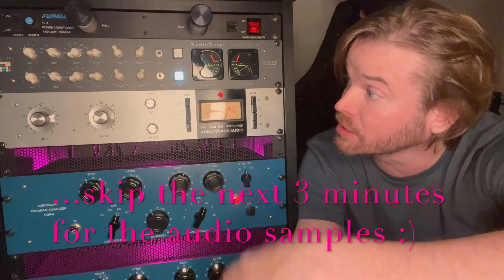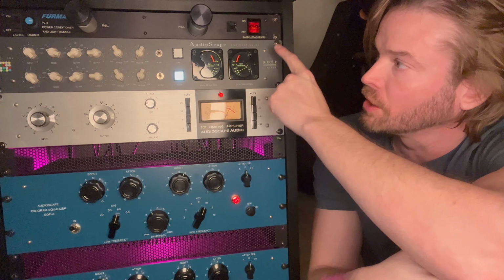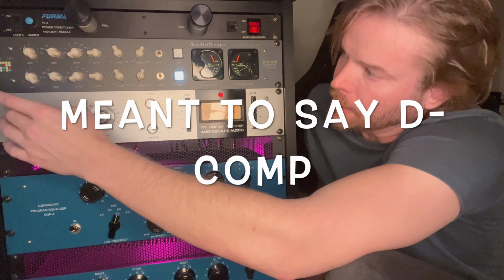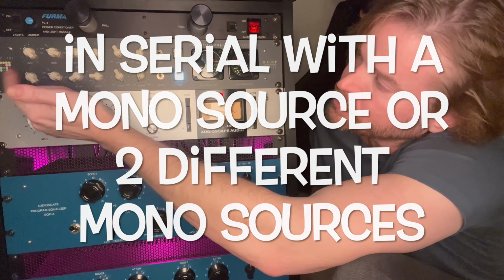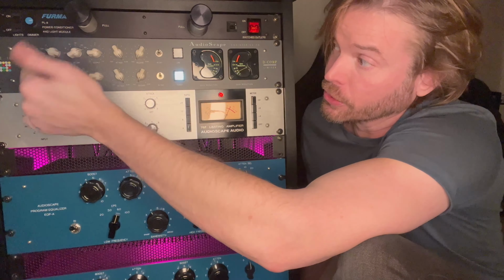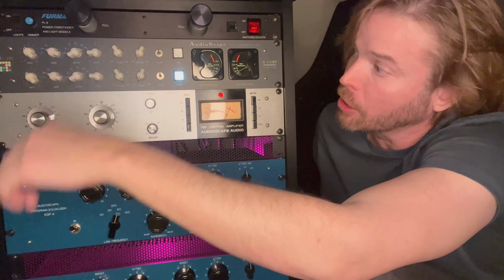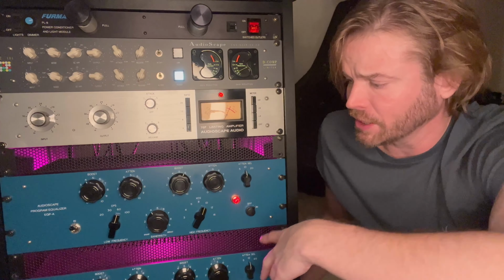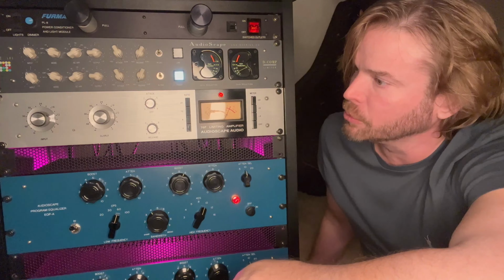Audioscape D-comp and EQP-A's work their magic on some drum loops!!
Always love me some Audio-Scape Engineering!  Great company with great people and service!!  If you wanna skip the low quality video chit chat just move up 3 minutes.   I'd like to take a deep dive in to each of the units on their own with more sources but I hope this video helps!!  Always happy to hear your thoughts and ideas about the gear and the videos!